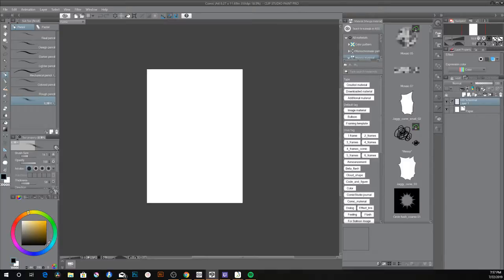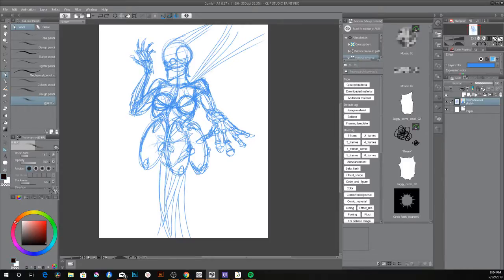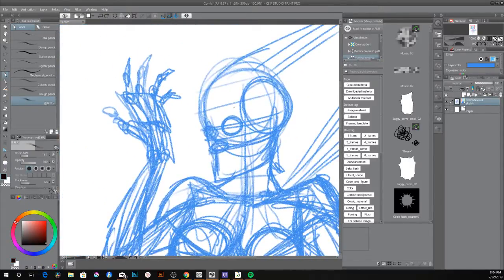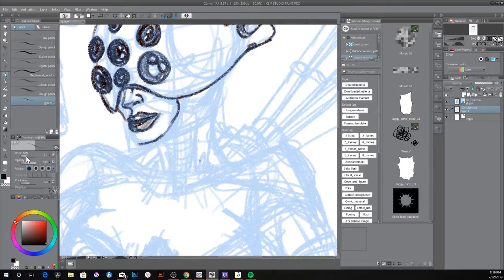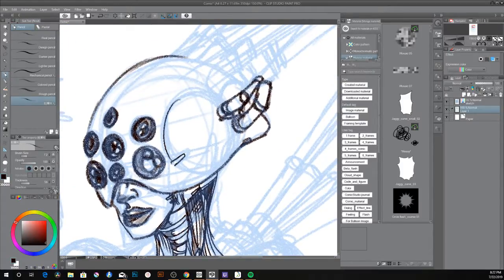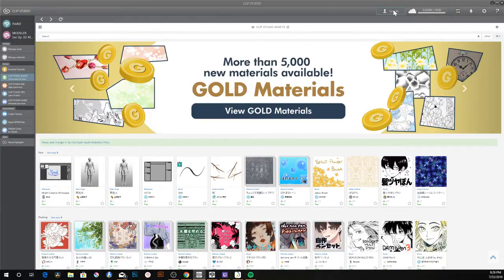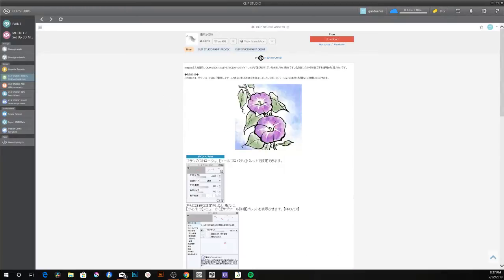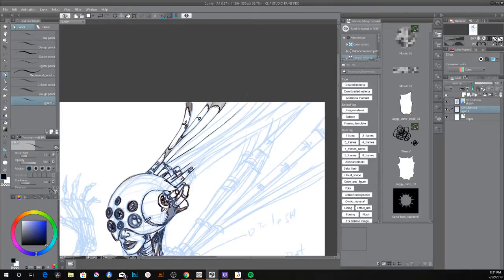Concept art :The mother -Part 1 - Creation and sketch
My process to create a character from Zero to hero...I will be a video of 3 parts where you will see my detailed creative process...thanks for joining me tonight...wait for the next one.